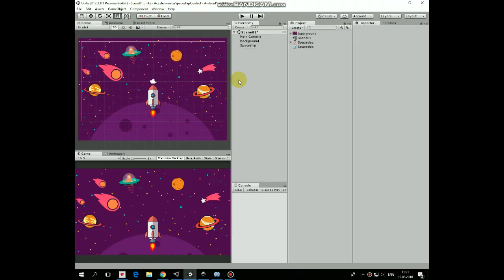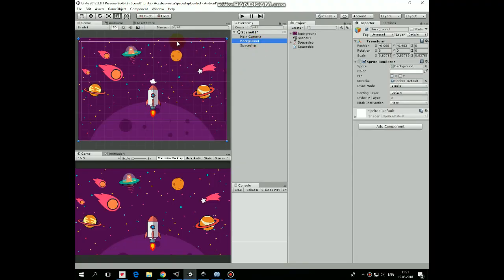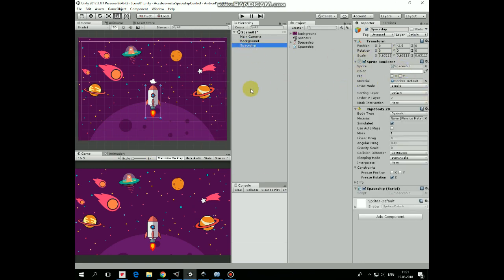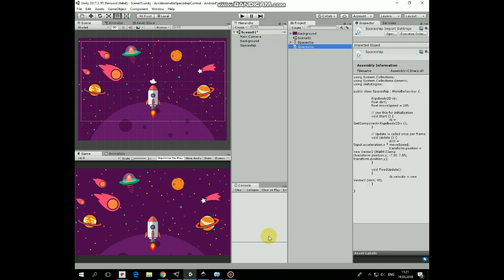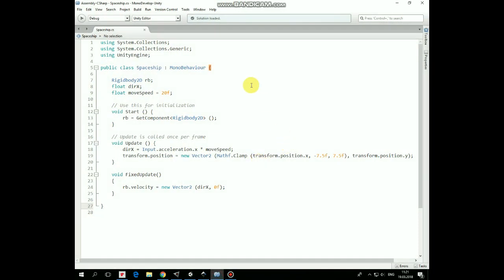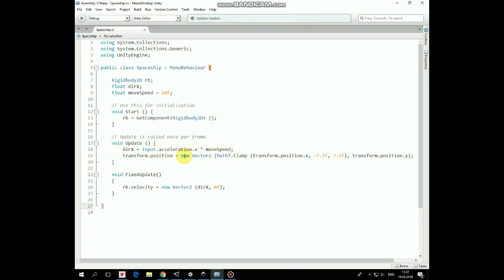Unity Tutorial How Control And Move Gameobject With Accelerometer Or Gyroscope In Android Game.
In this video tutorial I will show a very simple C# script that will allow you to move a gameobject to the left and to the right in simple android game using mobile devices gyroscope input feature.